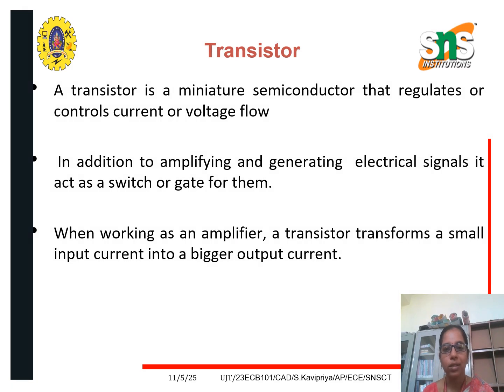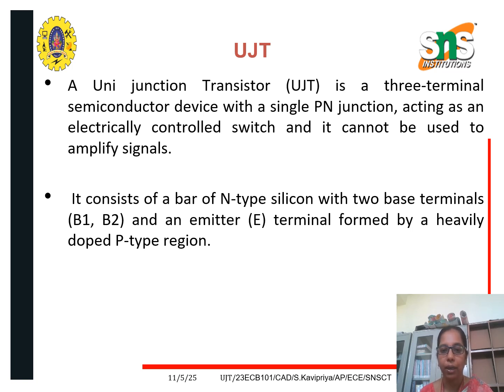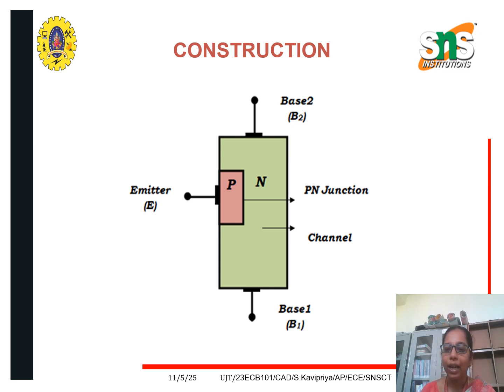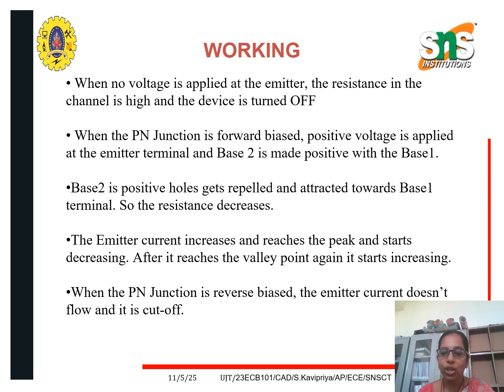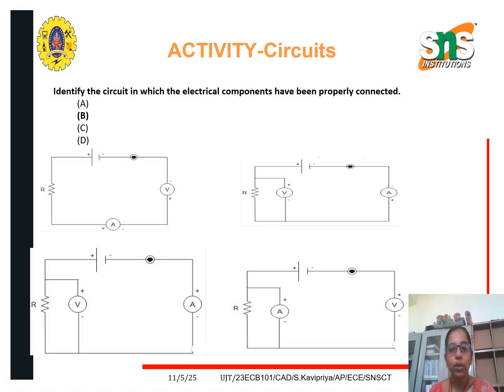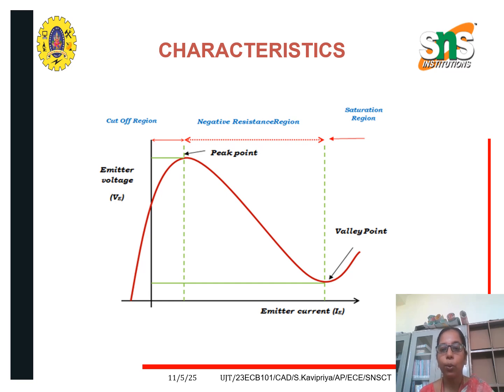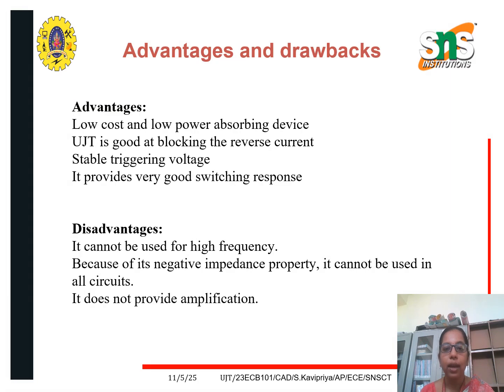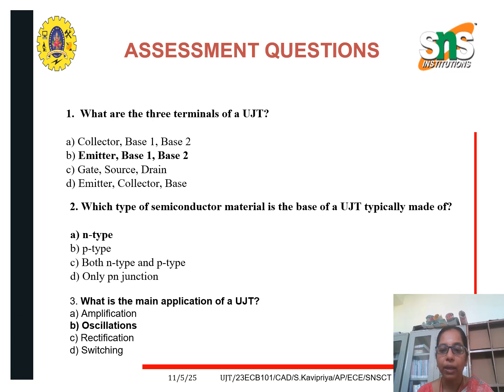UJT|Circuit Analysis and Devices|SNS Institutions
Unijunction Transistor (UJT) is a three-terminal semiconductor device that acts as a voltage-controlled switch, primarily used in applications like oscillators, pulse generators, and triggering circuits. This video is about construction, working principle, characteristics and applications of UJT